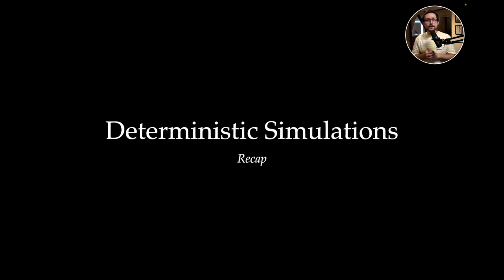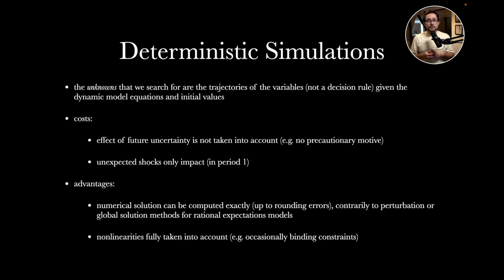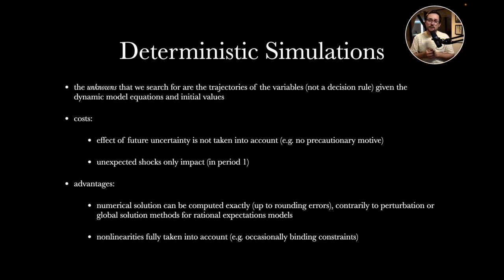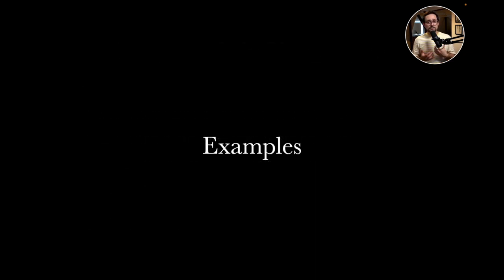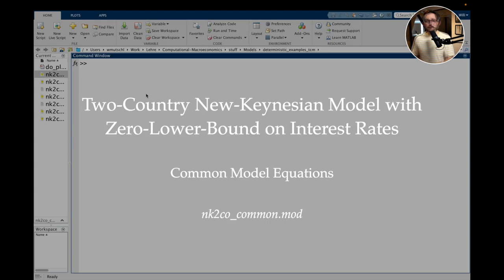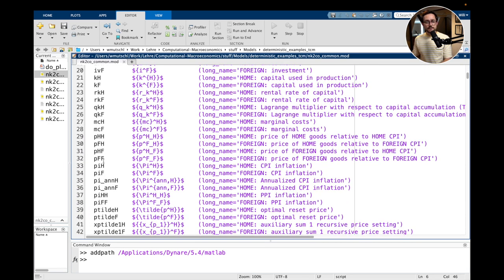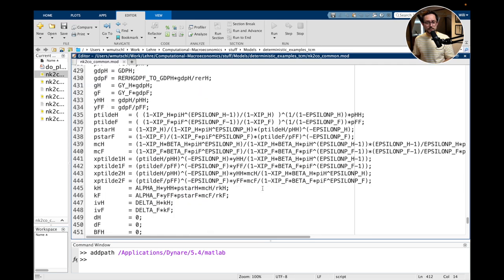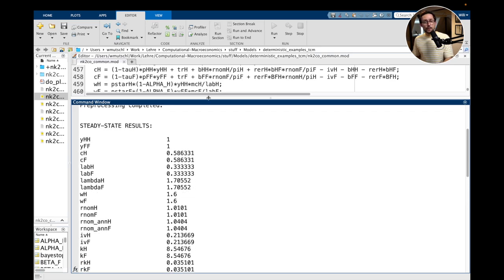Understanding Deterministic (Perfect Foresight) Simulations in Dynare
We cover deterministic simulations in DSGE models also known as perfect foresight simulations and how one can do this in Dynare.
1) We will cover very briefly the intuition behind this method.
2) We are going to illustrate several scenarios which you can analyze using a two-country New Keynesian DSGE model as an example.
3) We will go through the Dynare specific commands that you need know.
4) We will go under the hood and derive the Newton type algorithm that Dynare uses and discuss some numerical issues we need to deal with.
5) To make sure that we really understand the algorithm and the way Dynare computes deterministic simulations, we are going to re-implement it manually in MATLAB and then see that the results are exactly the same.

**Timestamps**
00:09 - Introduction
01:15 - Recap Deterministic Simulations under Perfect Foresight
05:08 - Example Two-Country NK model with ZLB: overview
08:15 - Example Two-Country NK model with ZLB: Temporary Monetary Policy Shock
11:56 - Example Two-Country NK model with ZLB: Pre-Announced Temporary Monetary Policy Shock
13:42 - Example Two-Country NK model with ZLB: Permanent Increase Inflation Target (Surprise)
15:39 - Example Two-Country NK model with ZLB: Pre-Announced Permanent Increase in future tax rates
18:45 - Dynare Specifics: Commands and Under the Hood
21:59 - General DSGE Framework under Perfect Foresight
23:50 - Two-Boundary Value Problem
25:25 - Newton Method
27:21 - The Perfect Foresight Algorithm
29:14 - Controlling Newton Algorithm in Dynare
30:04 - Initial Guess for Newton Algorithm
31:13 - Infinite Horizon Problems
32:40 - Jacobian
39:14 - Re-Implementation of Perfect Foresight Algorithm in MATLAB
54:47 - Outro and References